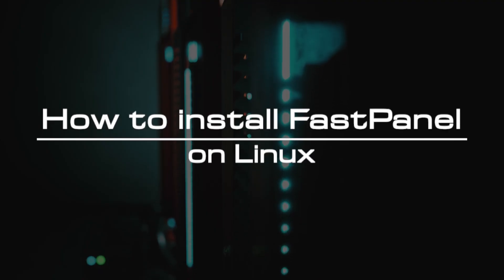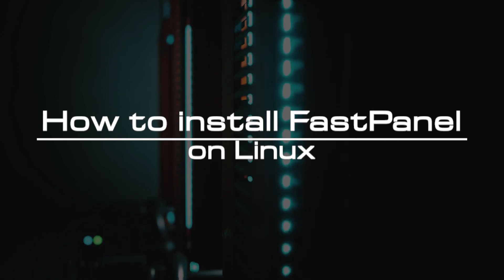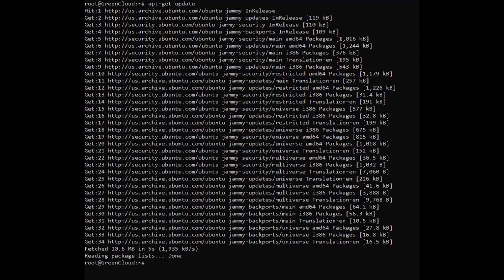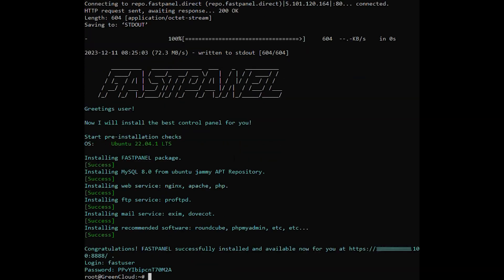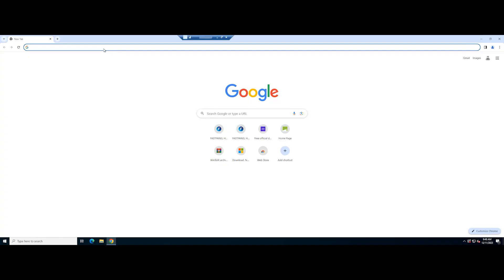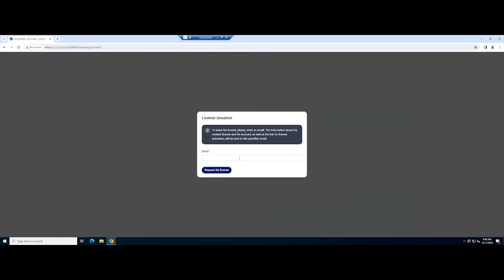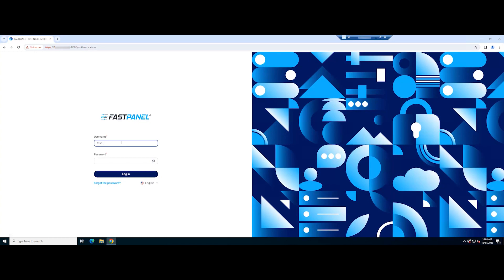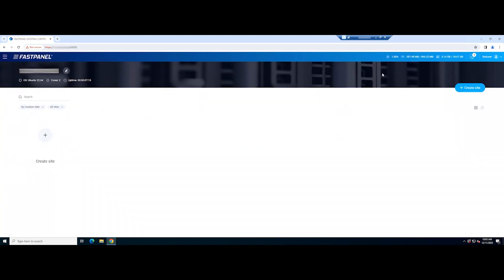How to install FastPanel on Linux | VPS Tutorial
FastPanel is currently one of the most popular server management software available today. It is similar to cPanel or DirectAdmin. However, it is very simple so it runs much faster than other server management software, and especially it is completely free.

Fastpanel has full features of hosting management software. Include:
- Domain management
- Filemanager
- Database management
- Backup
- Free Let’s Encrypt SSL certificate
- VPS tracking statistics,
- Emails
- FTP and SFTP
- Apache & Nginx